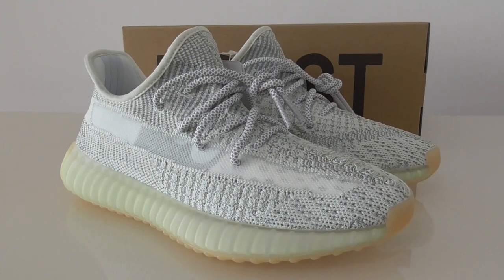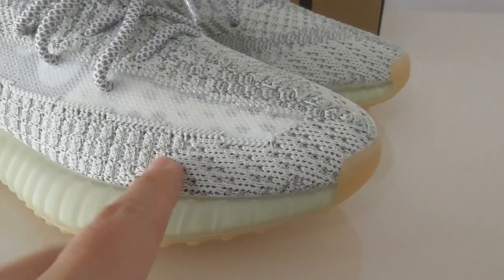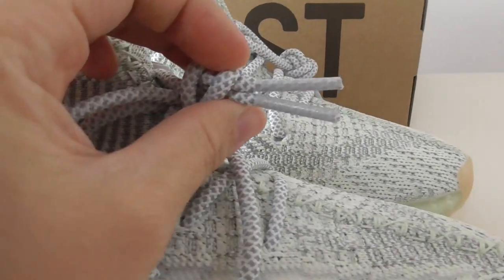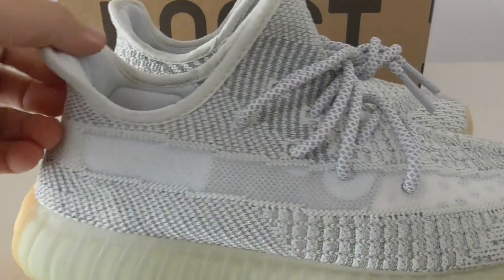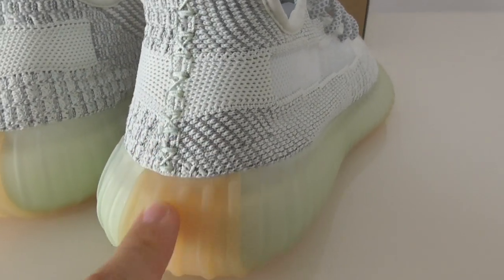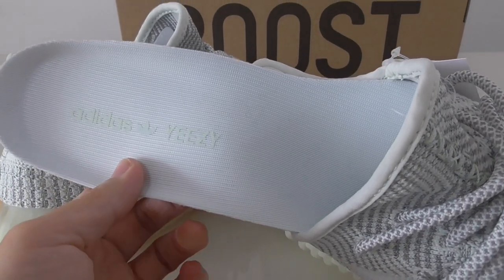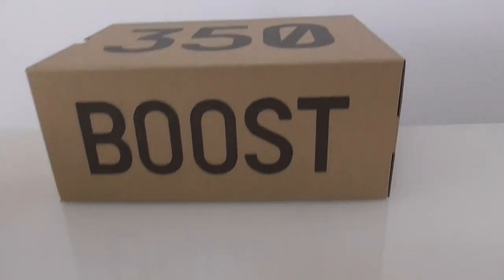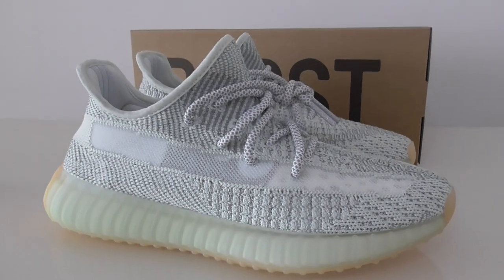PK GOD EXCLUSIVE YEEZY BOOST 350 V2 YESHAYA REFLECTIVE FX4349 WITH REAL PREMEKNIT FROM BEYOURSHOP.RU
Original materials！